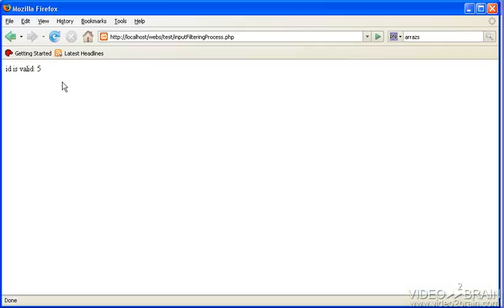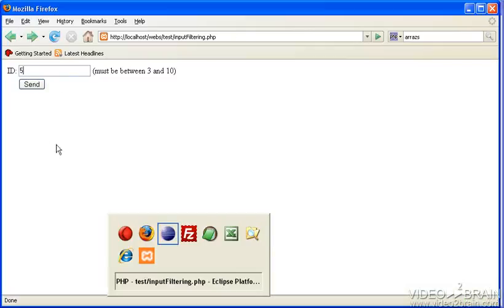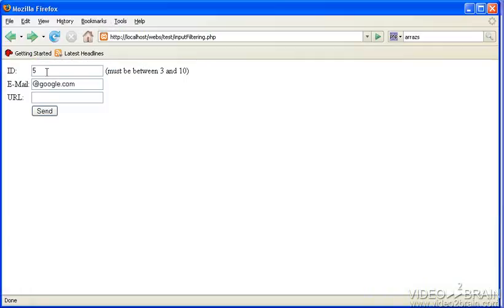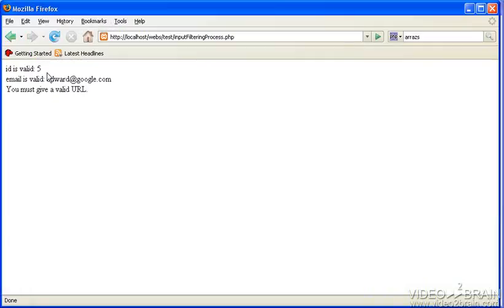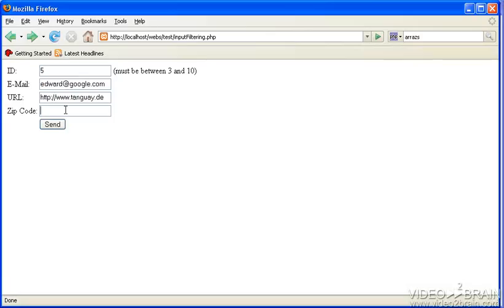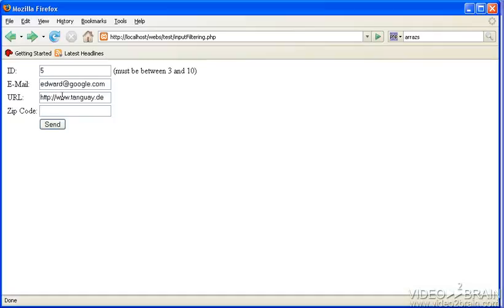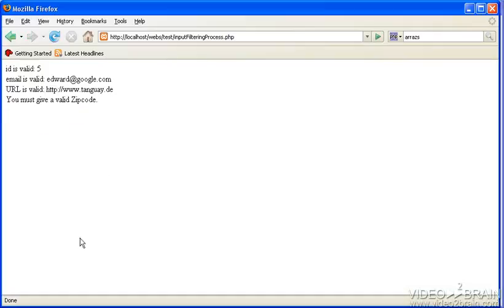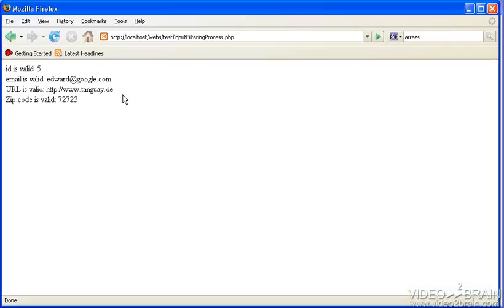php08_12_02.flv